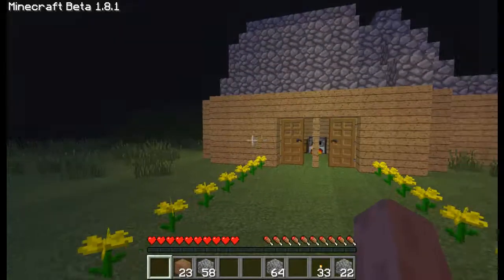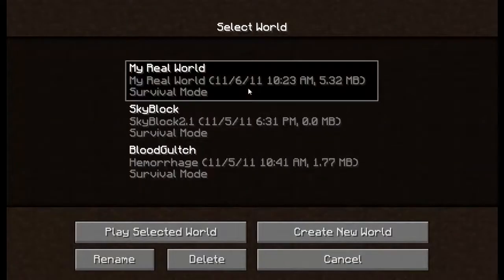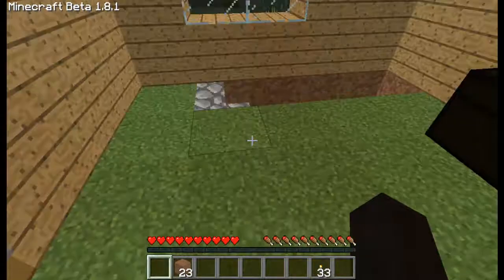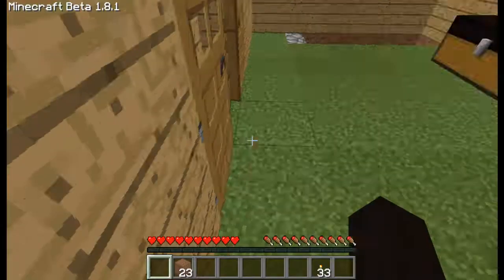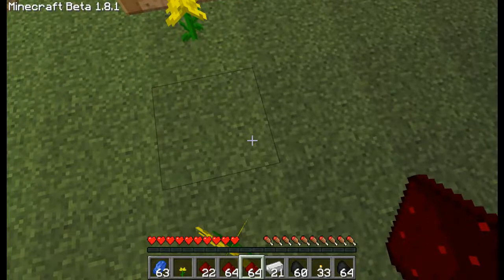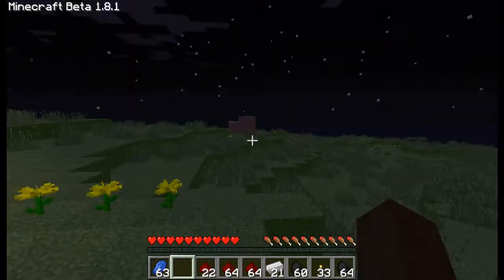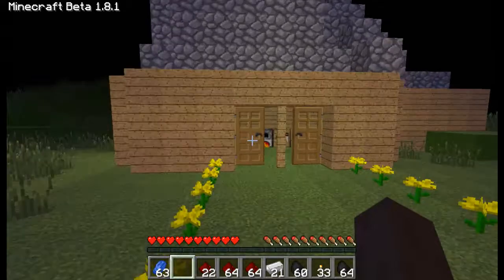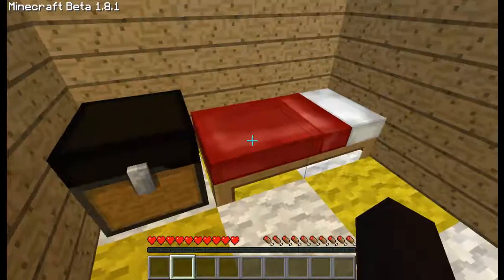Faithful Pack and AGB's Minecraft World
My real world with nothing spawned in or mods and my review of -Faithful Pack-